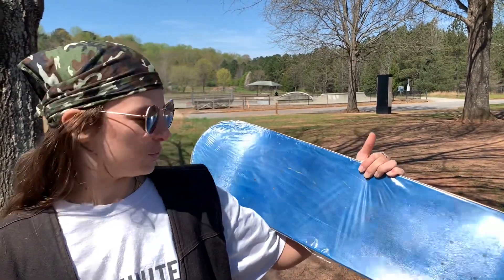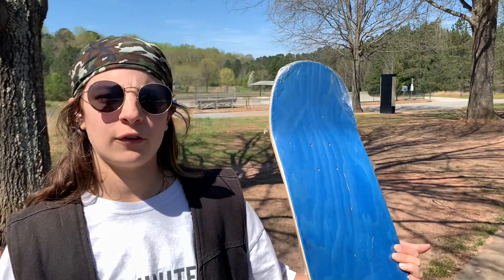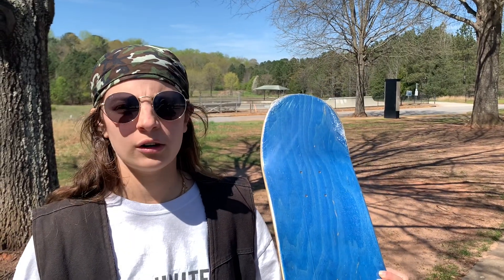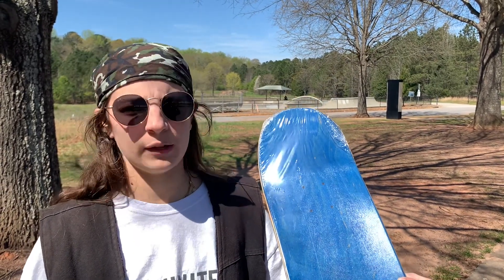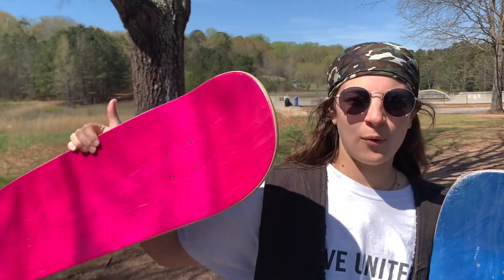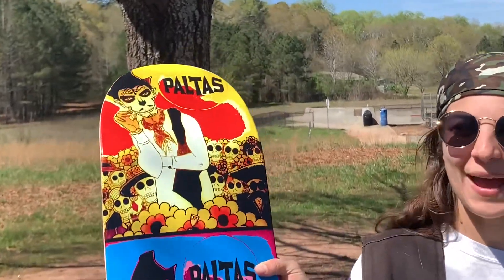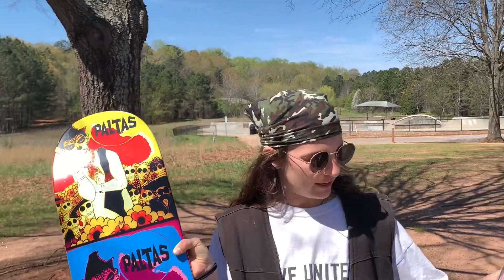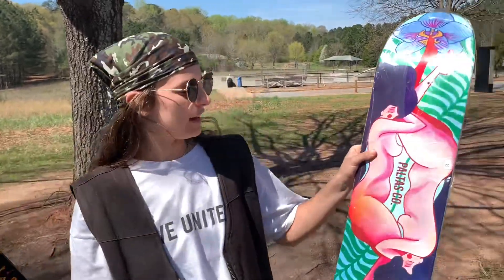What size skateboard to buy | Mini ramp Skateboarding tricks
Want to get into skateboard but don’t know what size board to get?

Well this is the video for you!

This video talks about the key aspects when deciding to buy a skateboard. It highlights to beginner size boards: 8.0 and 8.5

It also shows some crazy skateboarding clips at the end.